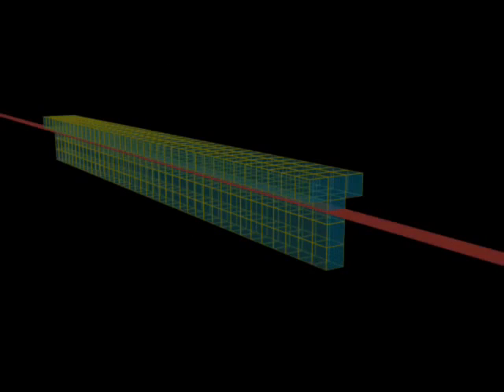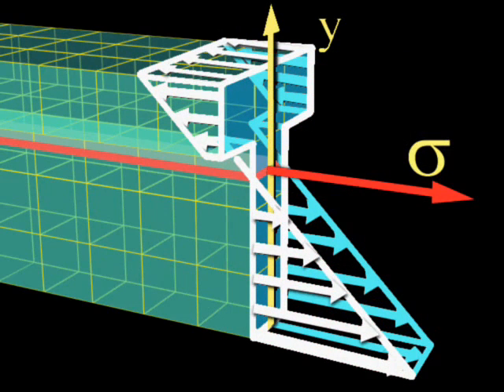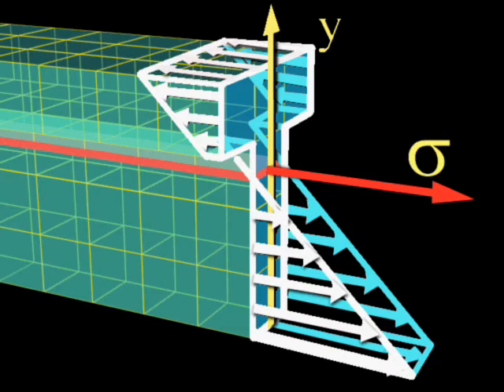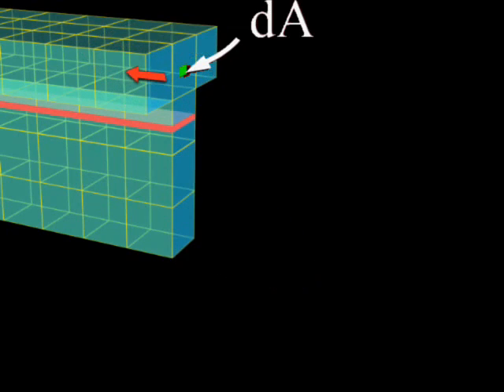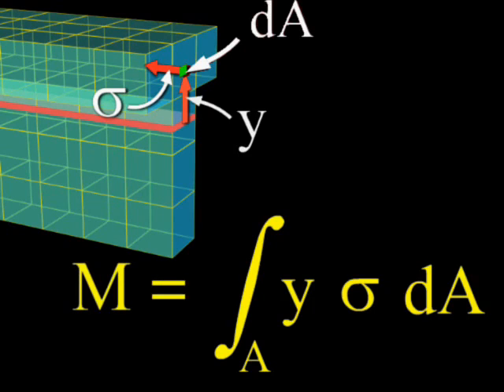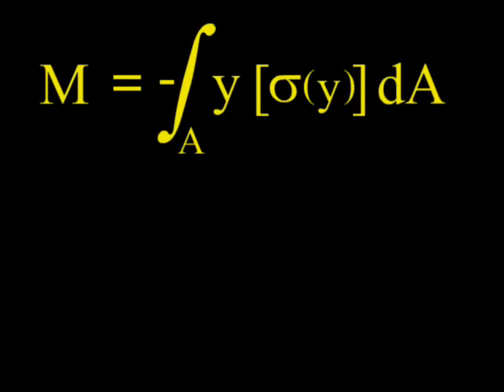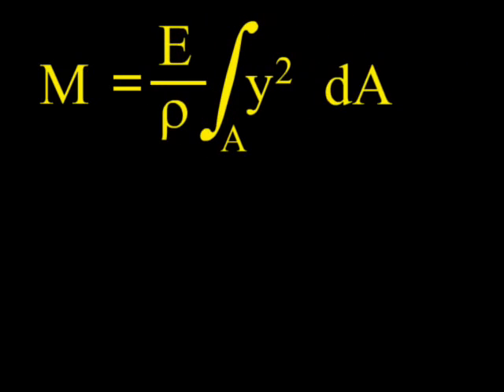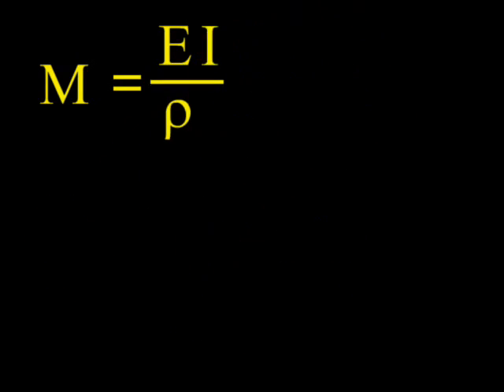05 Bending Moment Elastic Case YouTube